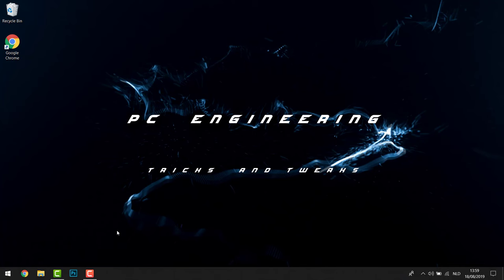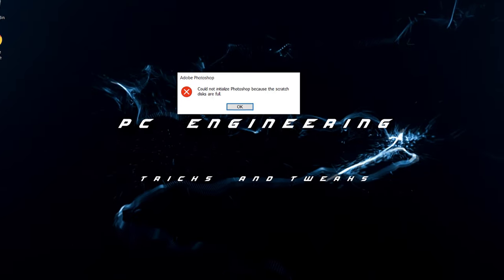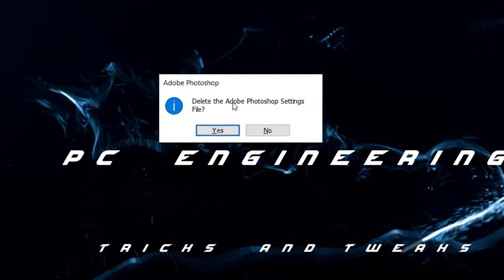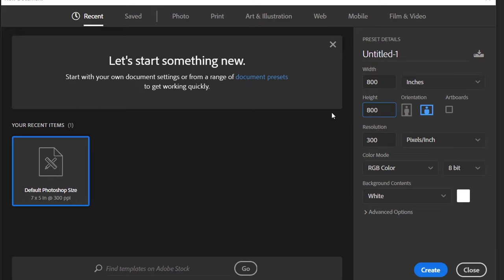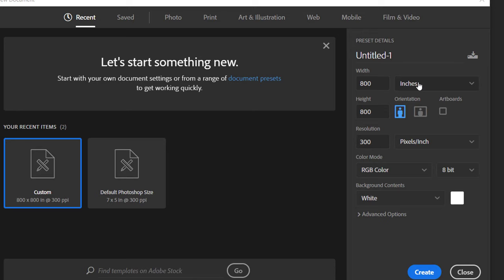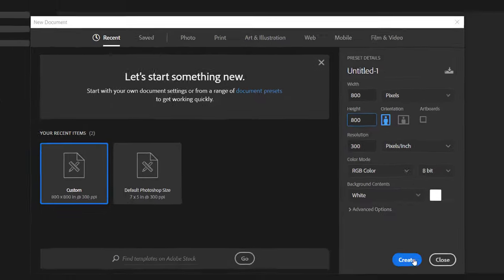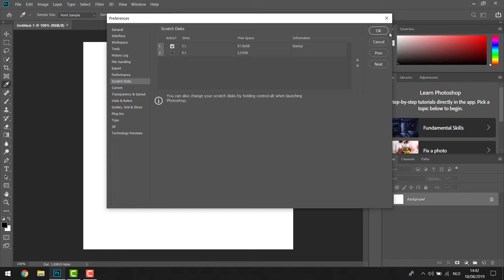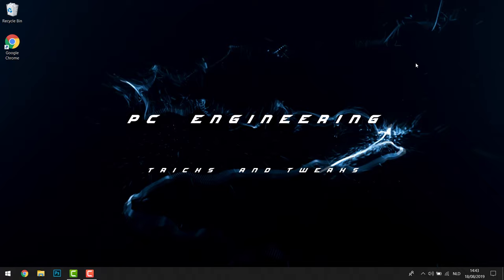How To Fix Scratch Disk Full Error In Adobe Photoshop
Your photoshop will not start up because scratch disks are full?
No problem!
In this video we make your Photoshop start up again, and explain why you are getting this error.
DO NOT TRY TO DELETE DISKSPACE, this is not the problem.

Be sure to check out these videos on how to optimize your Windows PC :